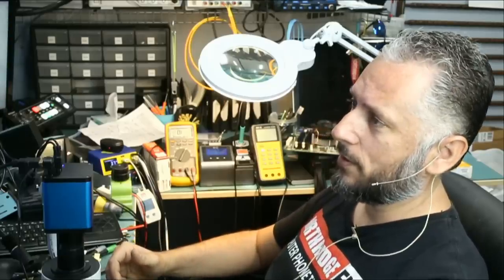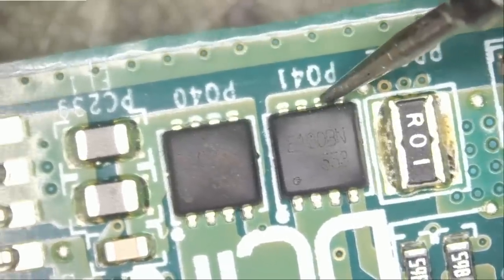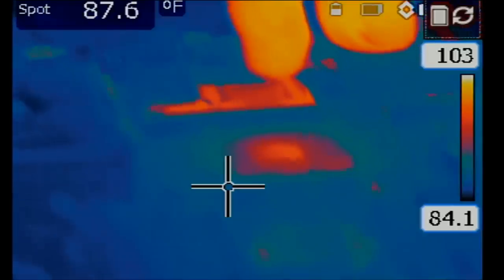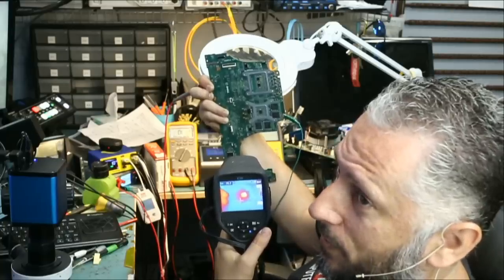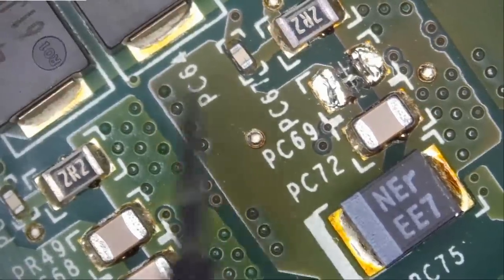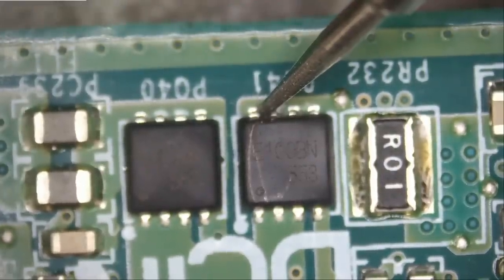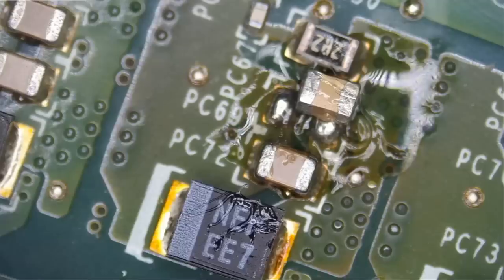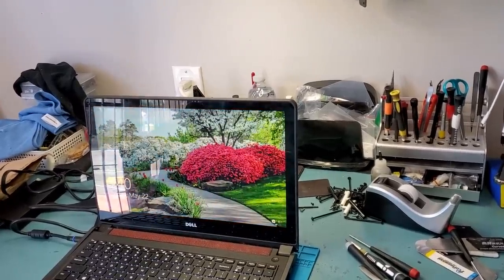Dell Inspiron 7559 Laptop repair - Does not power on.